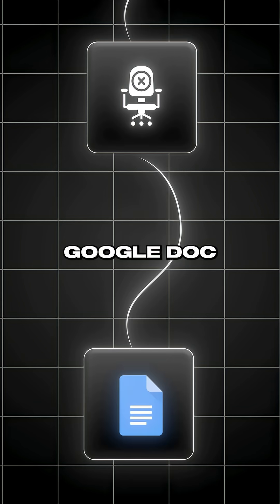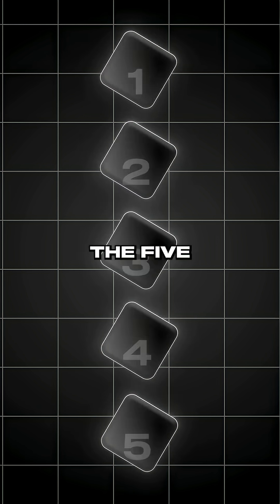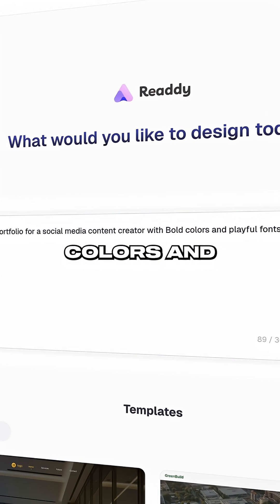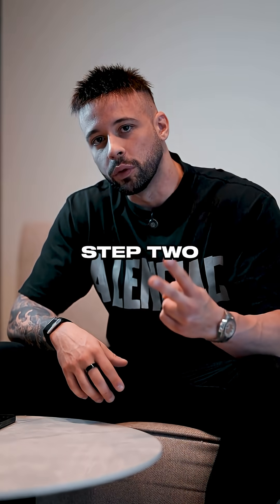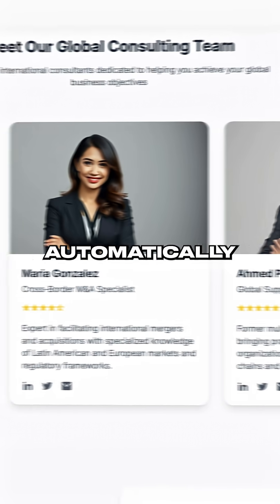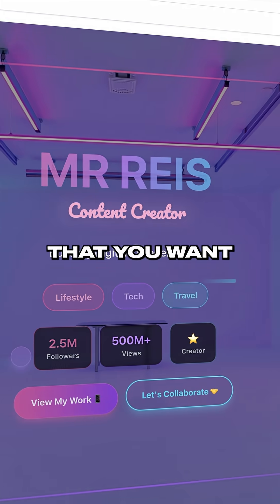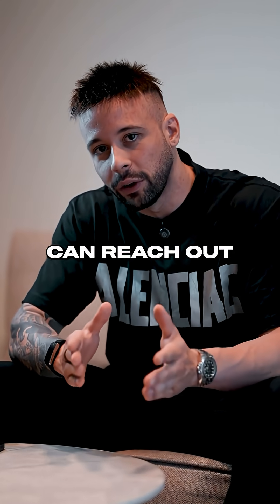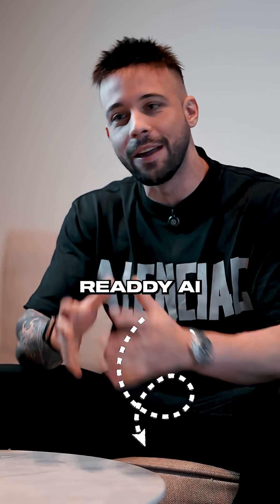How to Build a Freelance Website with AI 5 Easy Steps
Keep in mind that signing up for any online platform comes with potential risks — including data breaches or the misuse of your personal information.